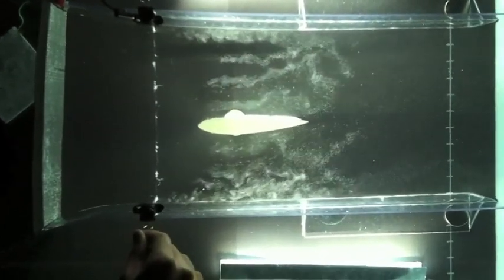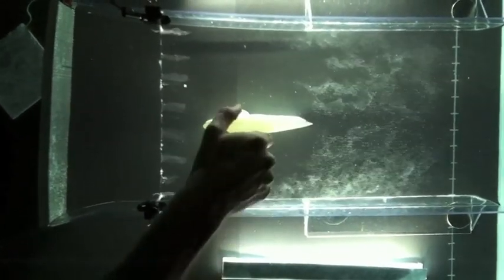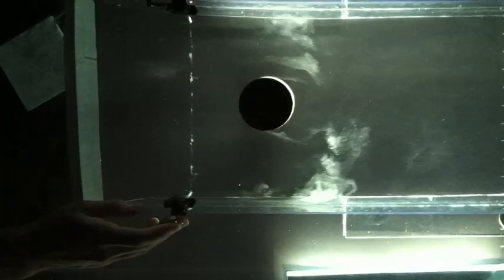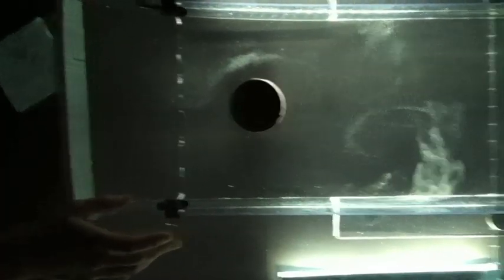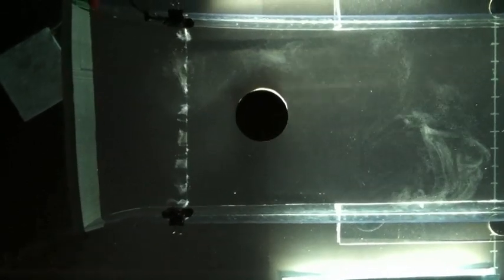Water Flow Visualization using Electrolysis Hydrogen Bubbles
RIT MSD Senior Design Project, water flow visualization table using electrolysis hydrogen bubbles.